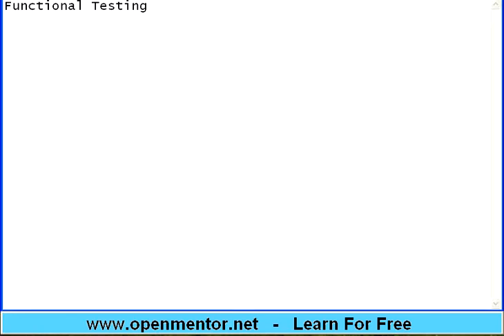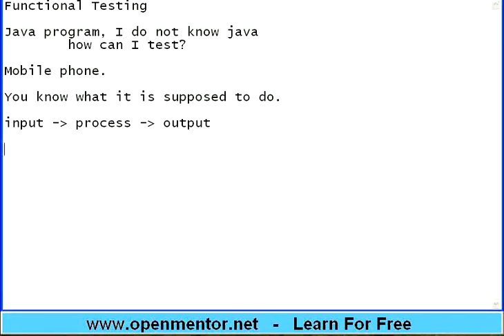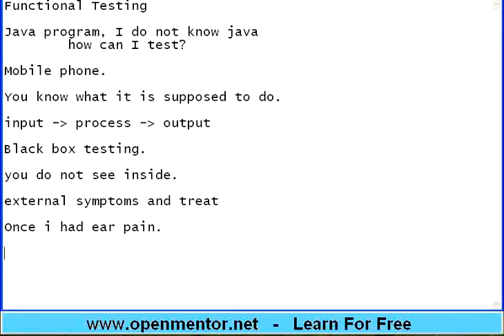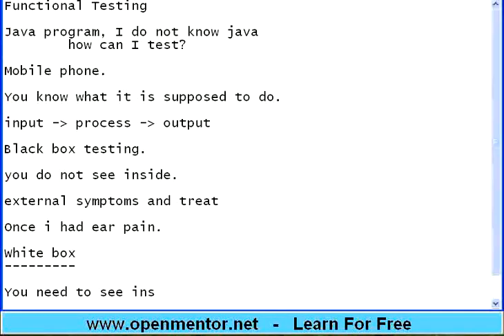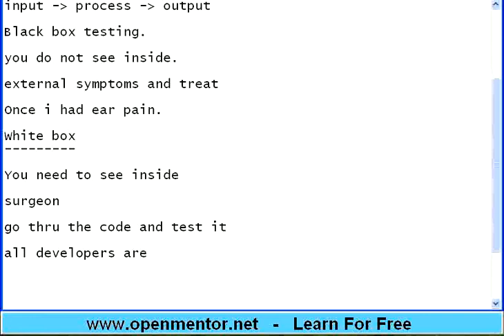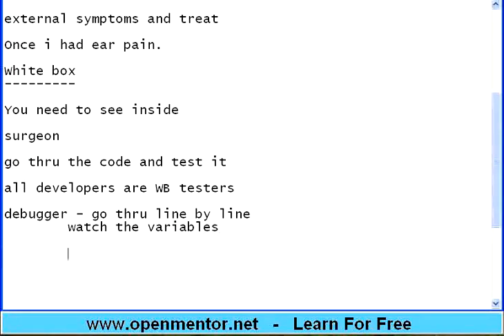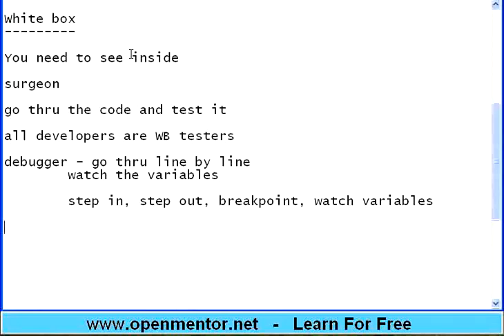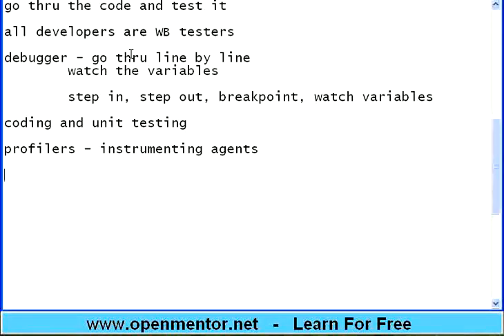Functional Testing Part 1 by (basic questions, black & white box)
Basic questions on functional testing, black box, white box testing